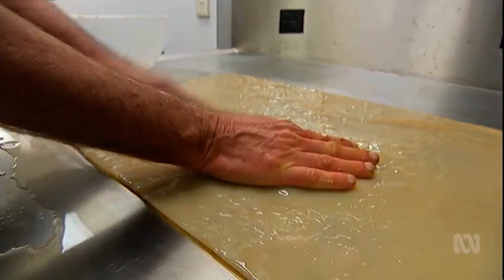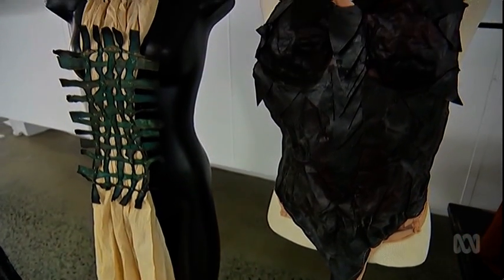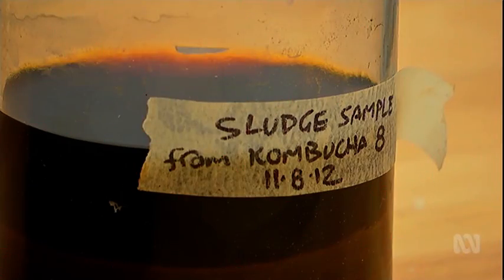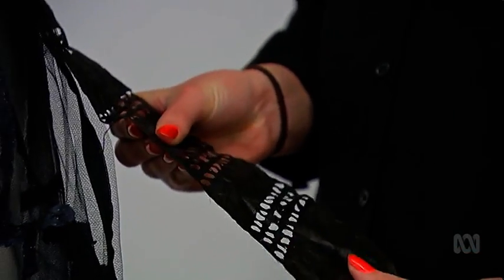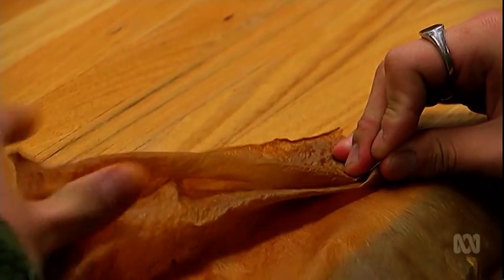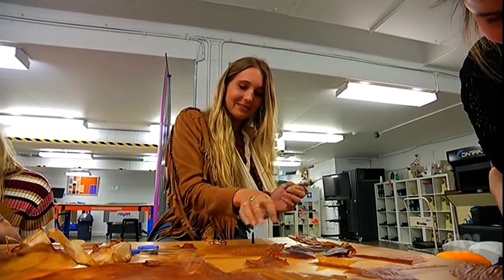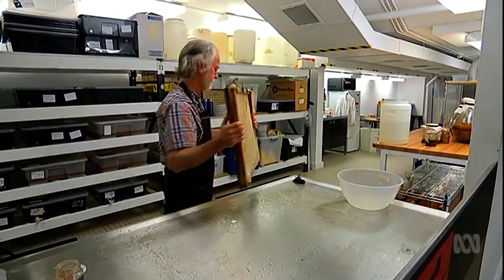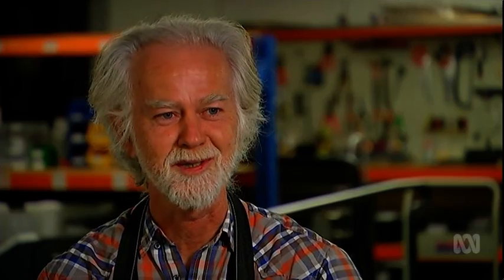Kombucha fashion research – ABC TV News 21 July 2016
QUT fashion academics have partnered with The Edge to experiment with bio-textiles made from fermented kombucha curds.